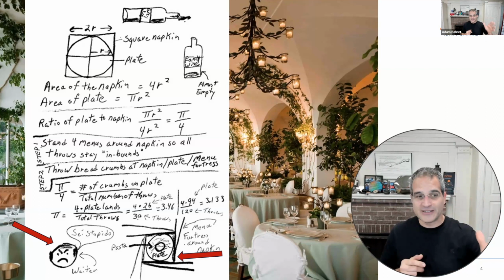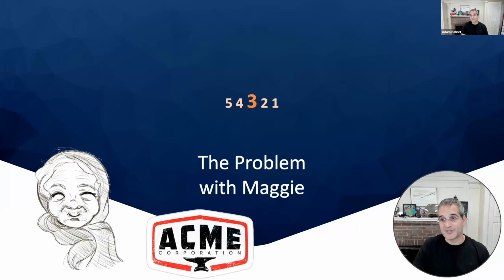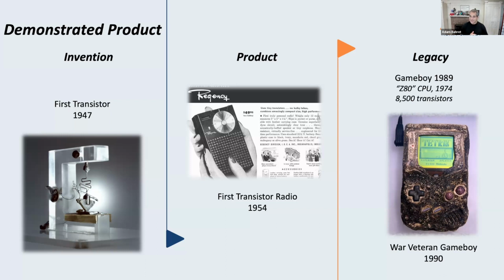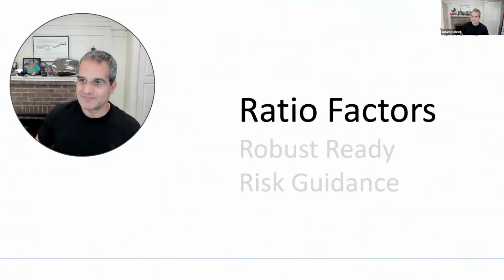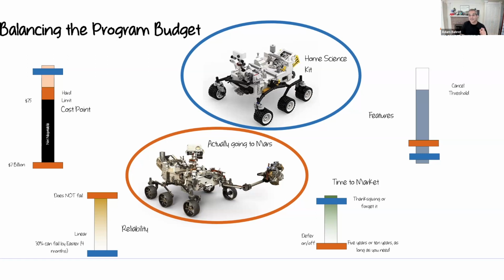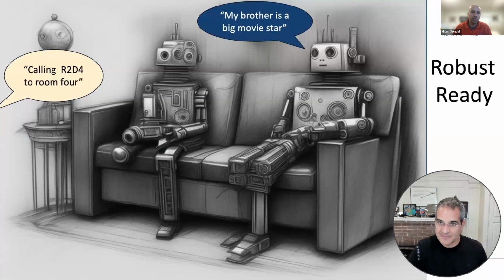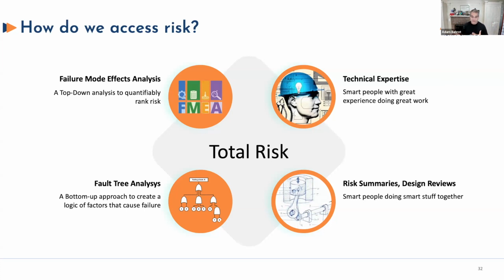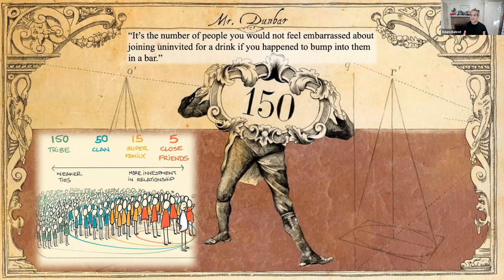"Devastate the Competition" - Writing the book - Webinar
A look behind the curtain on writing the book "Devastate the Competition: How to take Market Share through Robust Design".

Get your copy from Amazon.